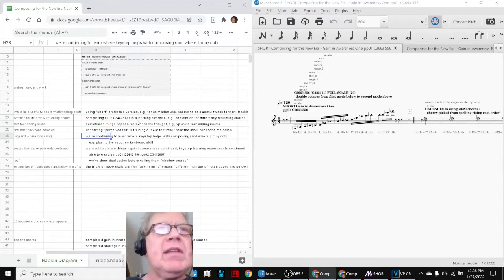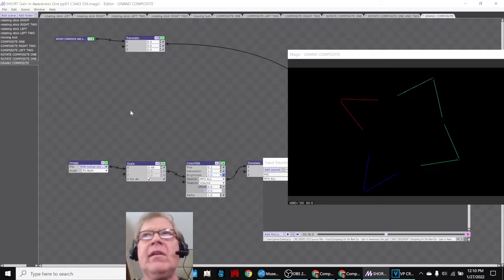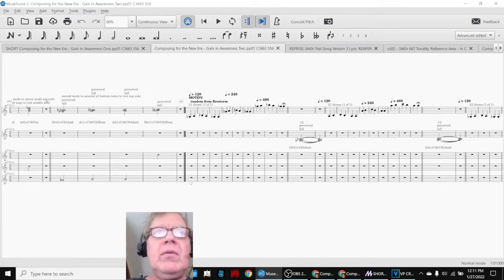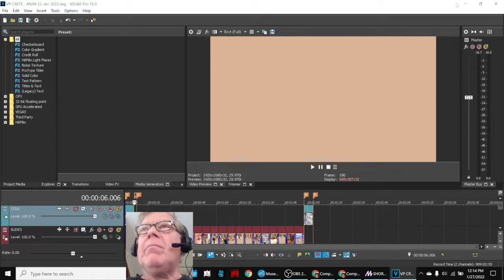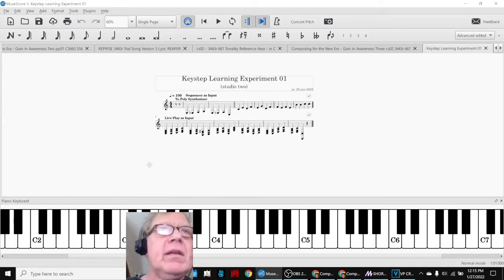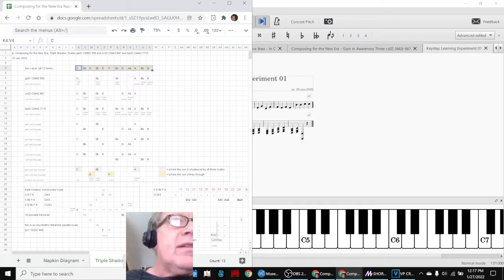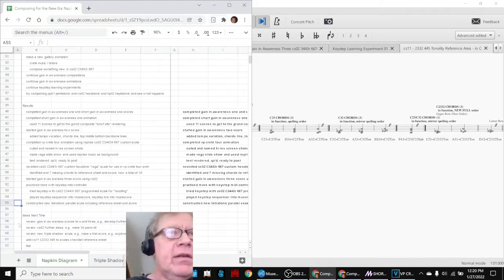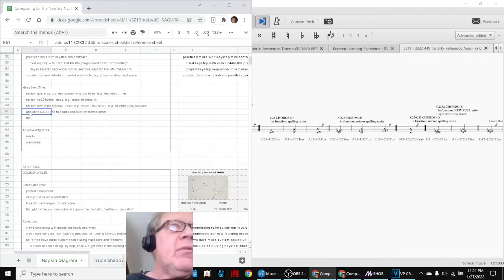Composing for The New Era 07 LEARNING EXERCISES Stream Highlight 27 Jan 2022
gain in awareness and midi compositions and experiments are continued